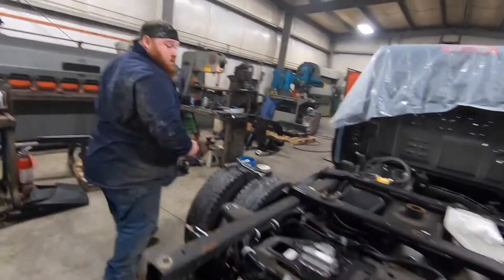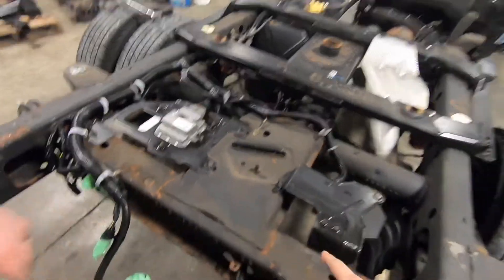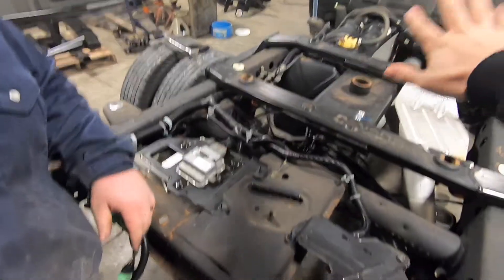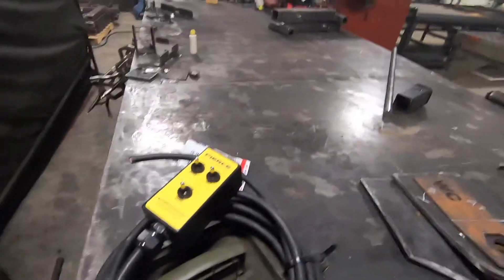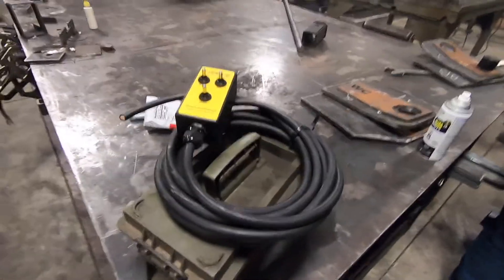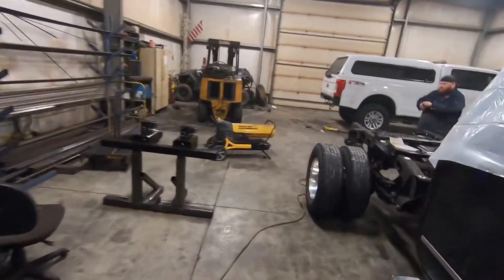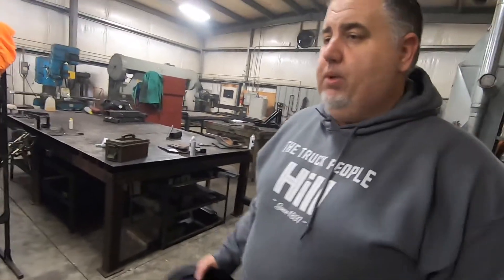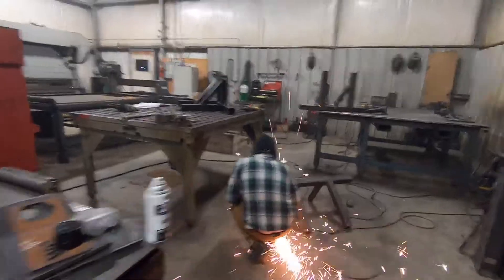Shop update February 23rd 2021